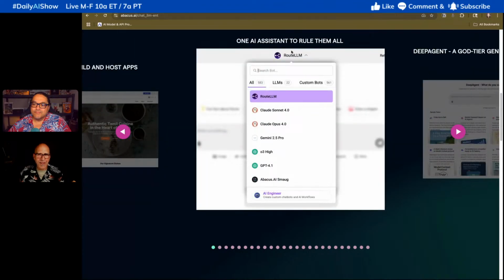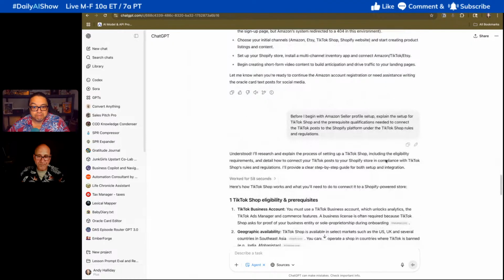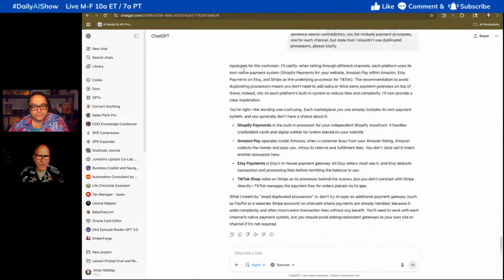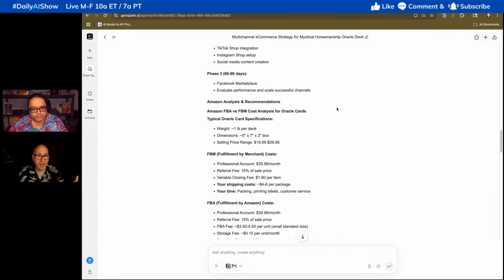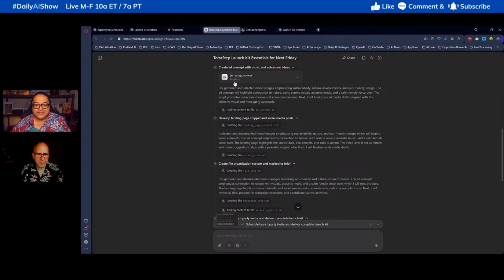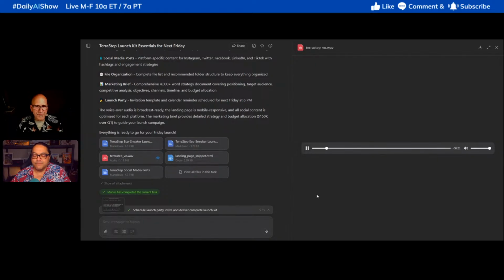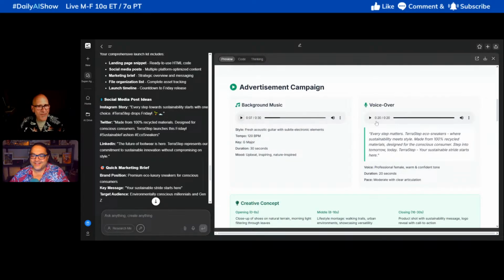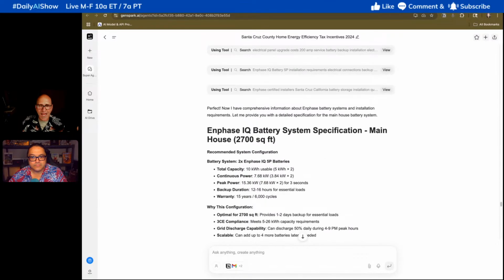Sharing Our Best AI Agent Workflows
With Agent Mode, Comet from Perplexity, GenSpark. and Manus, there are more automatic AI agent options than ever.

We will cover our favorite personal use cases and how we are determining what use cases work and which ones fall flat.